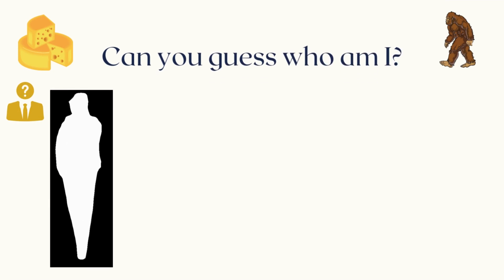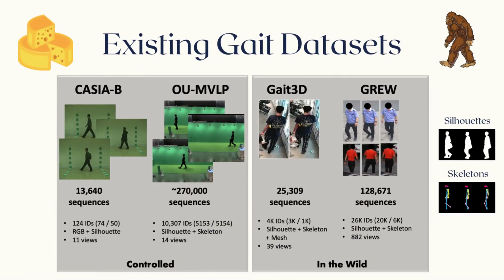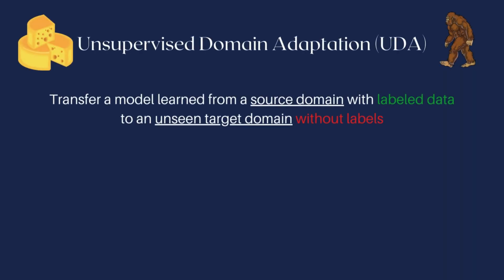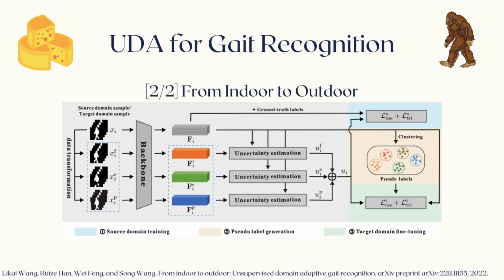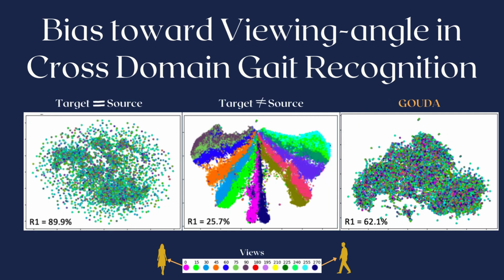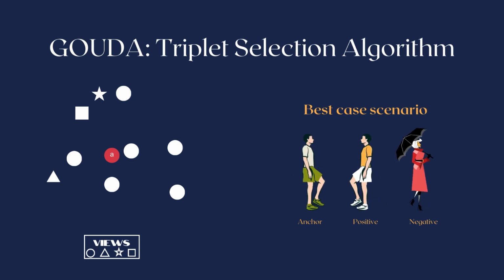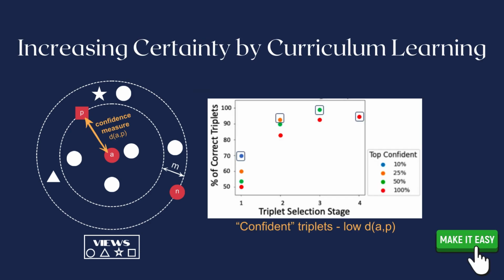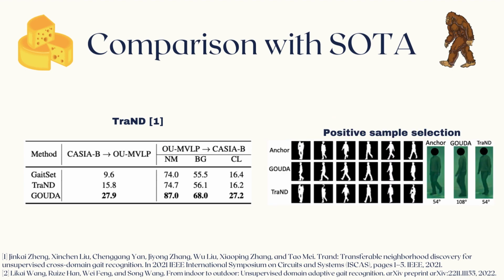Watch Where You Head: A View-Biased Domain Gap in Gait Recognition and Unsupervised Adaptation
Authors: Gavriel Habib; Noa Barzilay; Or Shimshi; Rami Ben-Ari; Nir Darshan
 Description: Gait Recognition is a computer vision task aiming to identify people by their walking patterns. Although existing methods often show high performance on specific datasets, they lack the ability to generalize to unseen scenarios. Unsupervised Domain Adaptation (UDA) tries to adapt a model, pre-trained in a supervised manner on a source domain, to an unlabelled target domain. There are only a few works on UDA for gait recognition proposing solutions to limited scenarios. In this paper, we reveal a fundamental phenomenon in adaptation of gait recognition models, caused by the bias in the target domain to viewing angle or walking direction. We then suggest a remedy to reduce this bias with a novel triplet selection strategy combined with curriculum learning. To this end, we present Gait Orientation-based method for Unsupervised Domain Adaptation (GOUDA). We provide extensive experiments on four widely-used gait datasets, CASIA-B, OU-MVLP, GREW, and Gait3D, and on three backbones, GaitSet, GaitPart, and GaitGL, justifying the view bias and showing the superiority of our proposed method over prior UDA works.